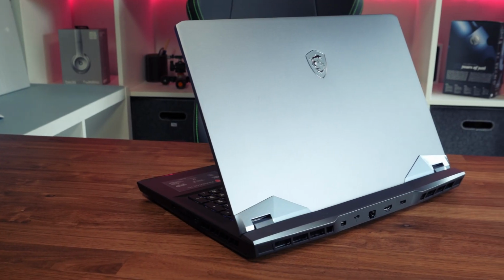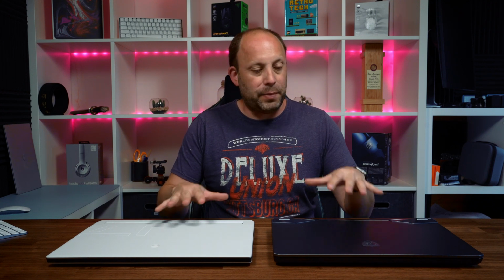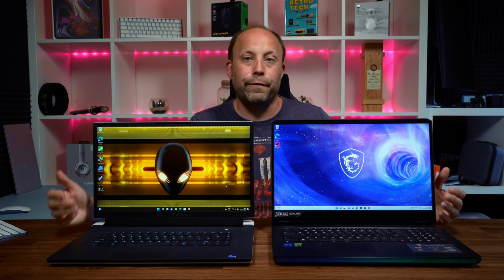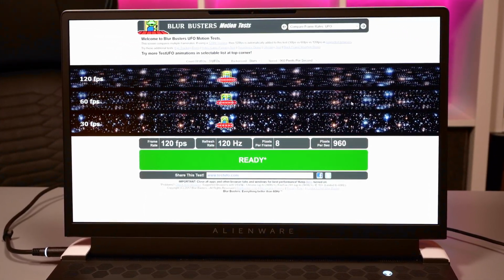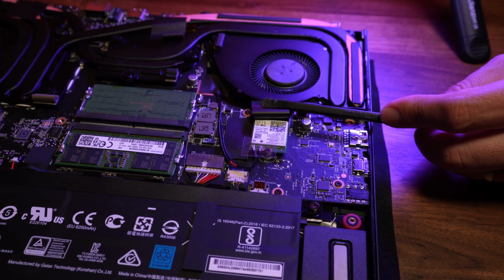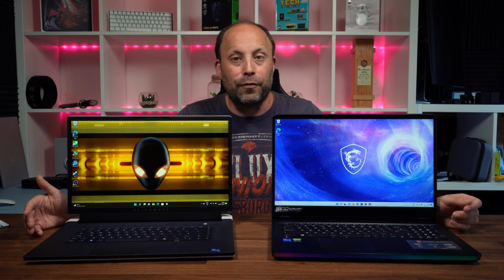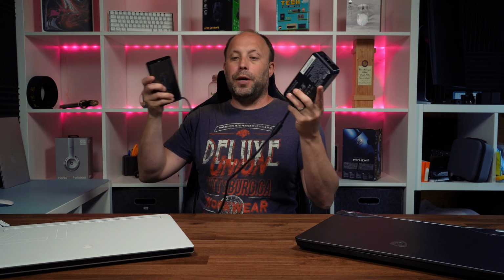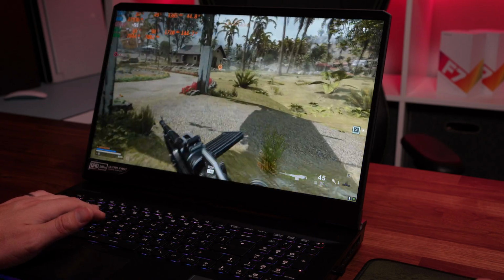Alienware X17 r2 vs MSI GE76 - 17" gaming laptop of 2022?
In this video we compare the Alienware X17 R2 vs the MSI Raider GE76 to find out which is the best 17" gaming laptop for 2022!

Timestamps: -
0:00:00 - Intro
0:02:11 - Ports
0:02:46 - RGB
0:03:20 - Keyboards
0:04:34 - Price
0:04:59 - Touchpads
0:05:11 - Speakers
0:06:30 - Screens
0:07:34 - Webcams and Logon Features
0:08:13 - Internals
0:09:18 - Performance
0:12:26 - Battery Life
0:13:08 - PSUs
0:14:04 - Warranty
0:14:46 - Conclusion